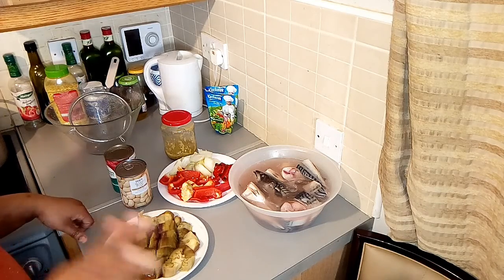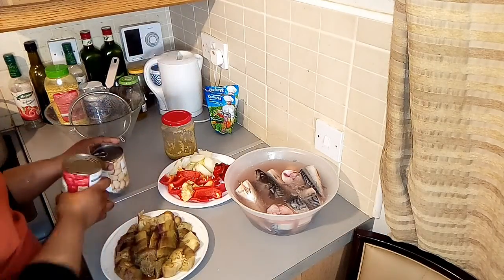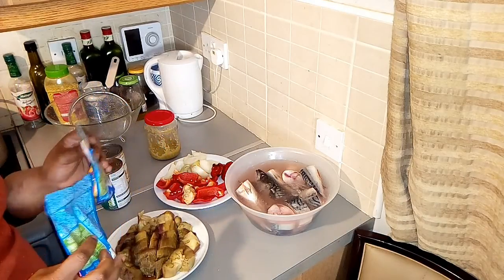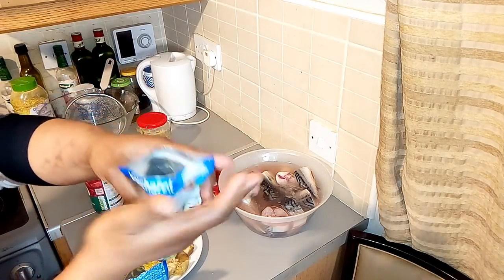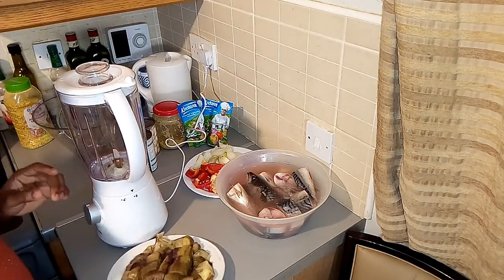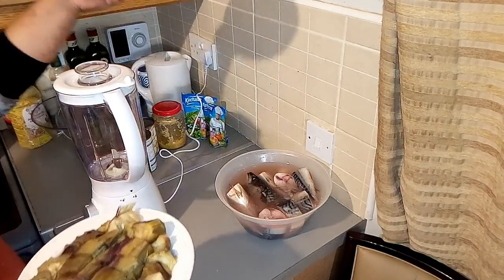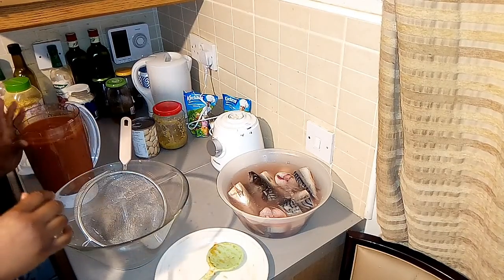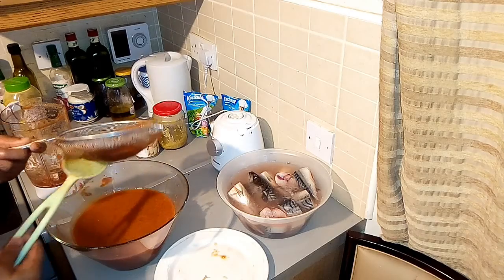HOW TO MAKE AUBERGINE AND BUTTER BEANS SOUP